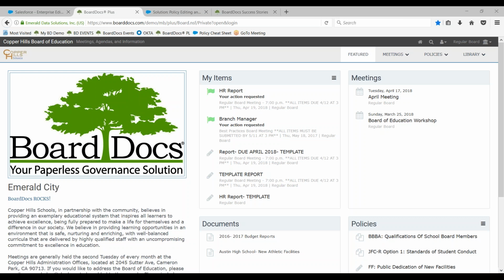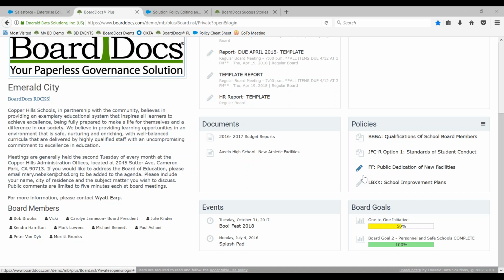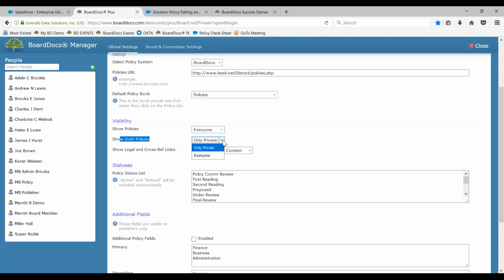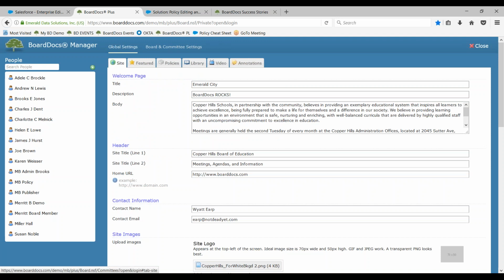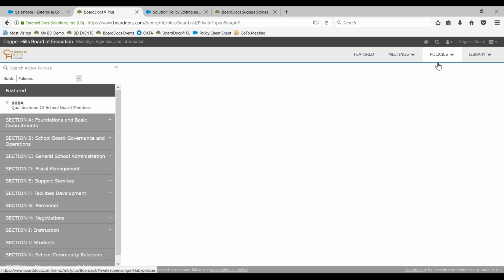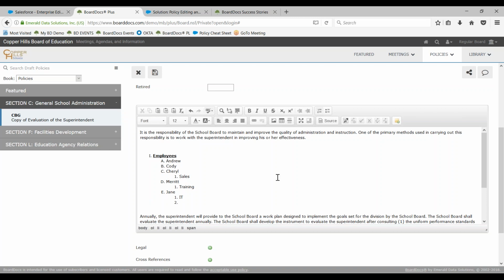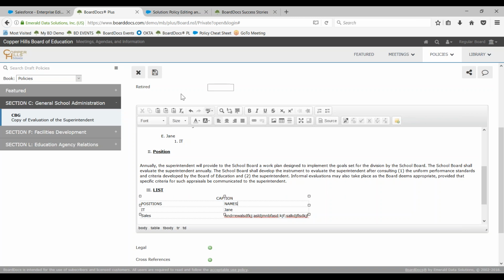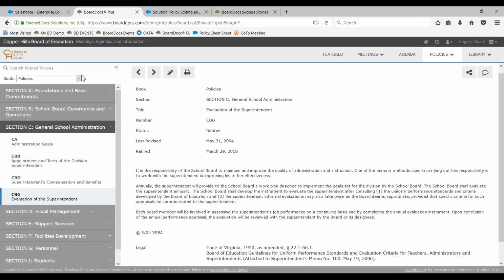BoardDocs Best Practices: Policy 3.29